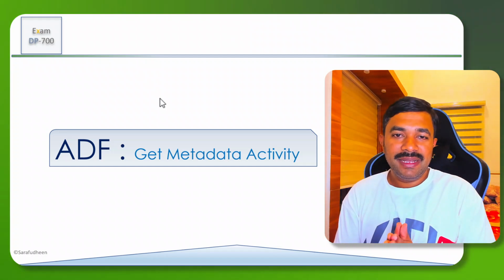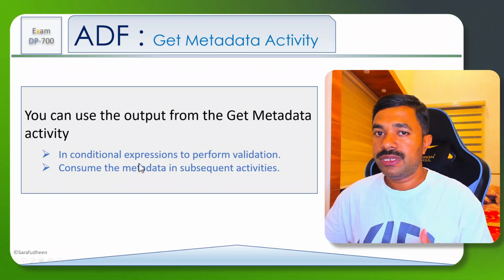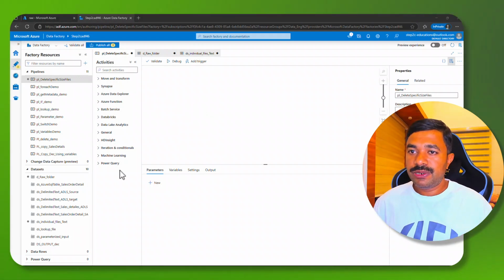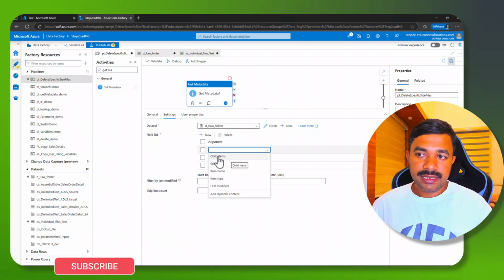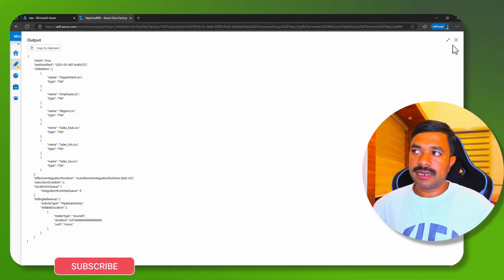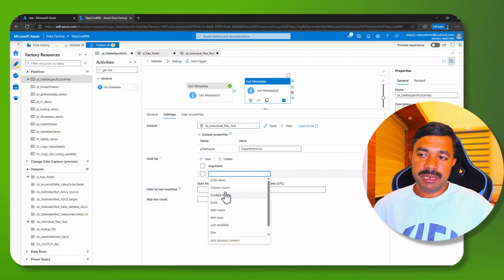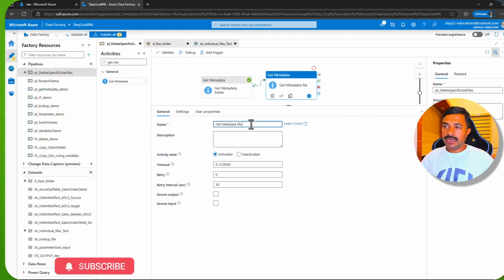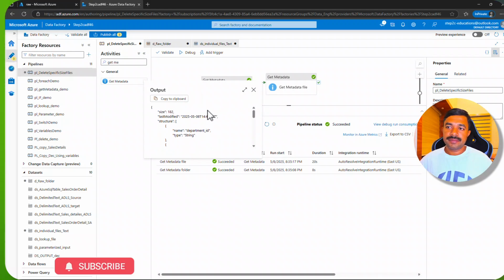How to Use Get Metadata Activity in Azure Data Factory (ADF)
In this tutorial, you'll learn how to use the Get Metadata activity in Azure Data Factory (ADF) to retrieve file and folder properties from various storage sources. This is especially useful for building dynamic and automated data pipelines that adapt based on file availability, size, structure, or timestamps.

📌 In this video, we’ll cover:

What is the Get Metadata activity and why it’s important in ADF pipelines

Supported metadata properties: childItems, size, lastModified, itemType, etc.

Step-by-step demo: Using Get Metadata to check file existence in Azure Data Lake Storage

How to combine Get Metadata with If activity for conditional data flow

Tips on debugging and handling common errors with Get Metadata

Real-world use cases: Dynamic ingestion, audit checks, file validation before copy

This session is ideal for anyone looking to make their ADF pipelines smarter by validating and inspecting source data before processing.

🔗 Main Course Links:
➡️ Azure Data Factory CI/CD Course (16+ hours)

"ADF Get Metadata Explained | Check File and Folder Properties in Pipelines"

"Azure Data Factory Tutorial: Get Metadata Activity Step-by-Step"

"Using Get Metadata in ADF | Dynamic Pipeline Design"

"Build Smarter ADF Pipelines with Get Metadata Activity"

🏷️ Tags (comma-separated):
Azure Data Factory Get Metadata, ADF metadata activity, check file existence ADF, Get Metadata with If activity, ADF dynamic pipelines, Azure Data Lake metadata, Azure pipeline check file size, Get Metadata example, Azure Data Factory activities, data pipeline validation ADF